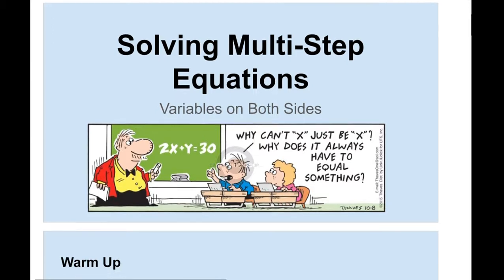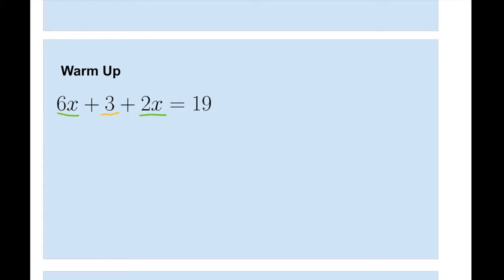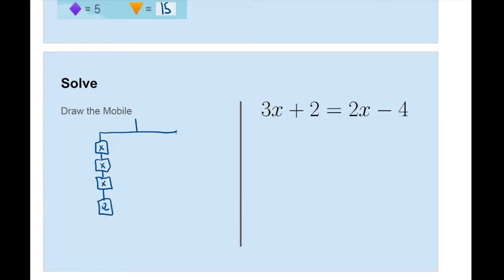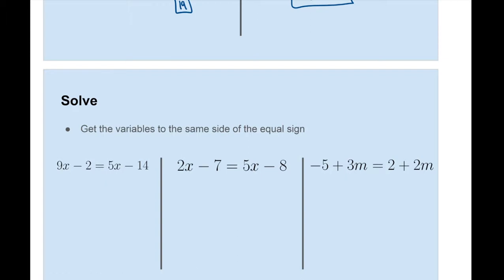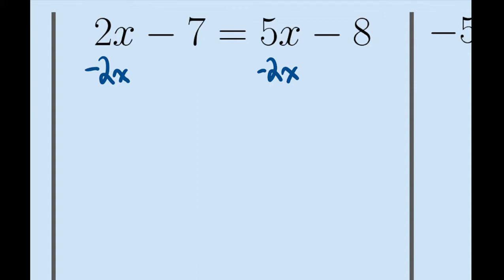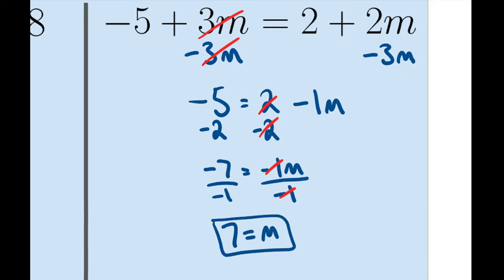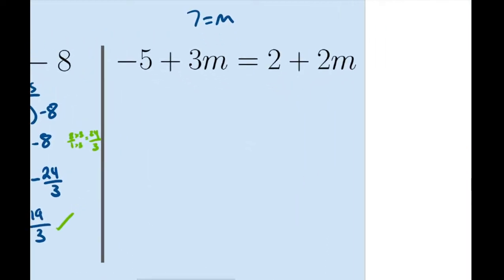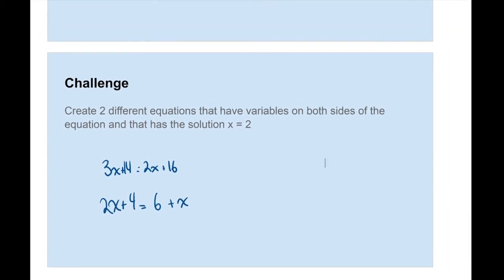2.2 Solving Multi Step Equations